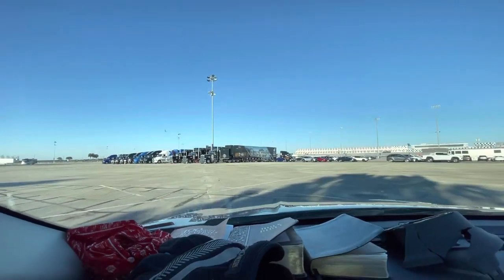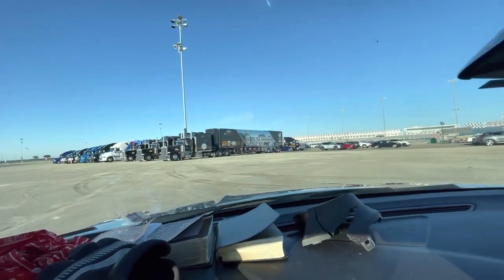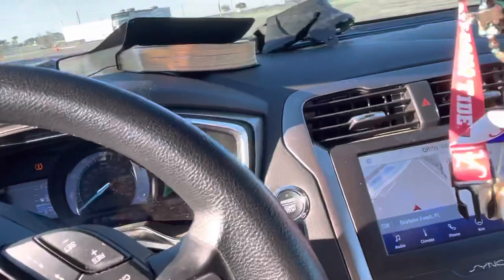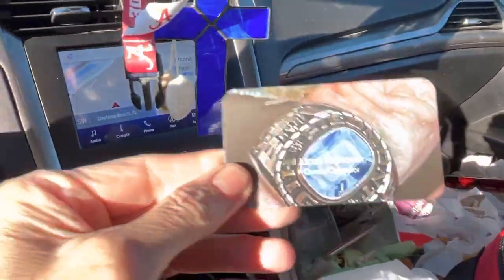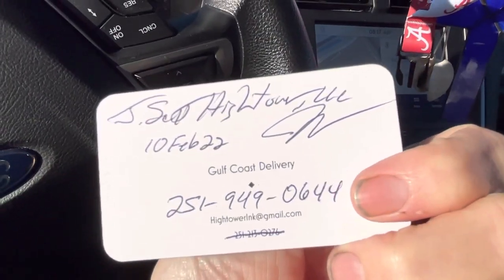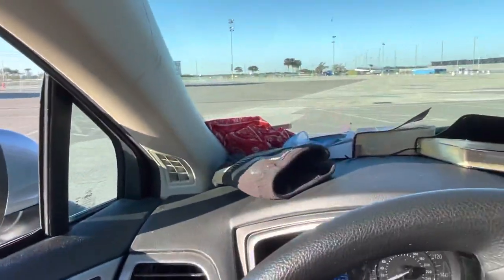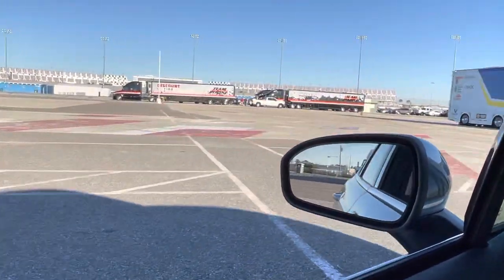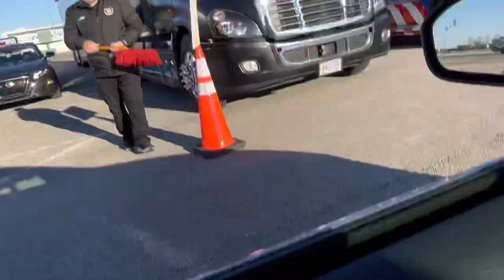Straight Cash is in The Infield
Daytona Baby